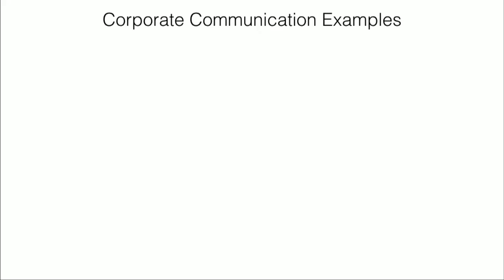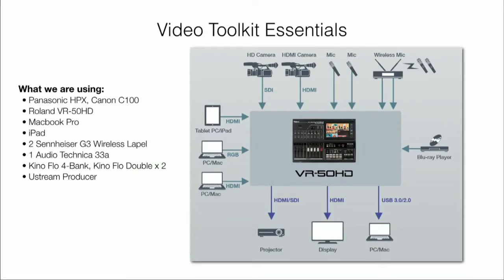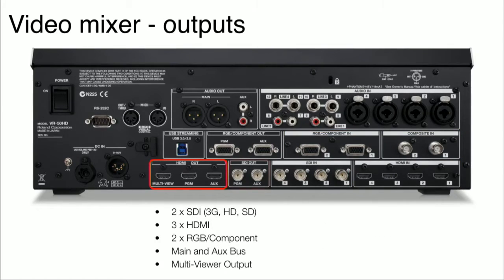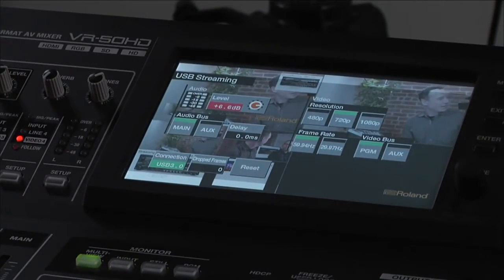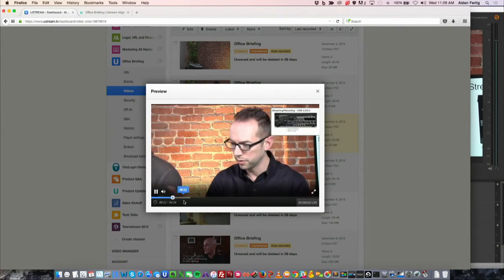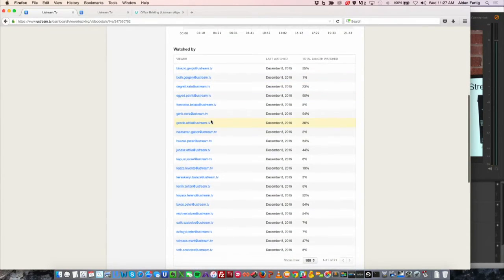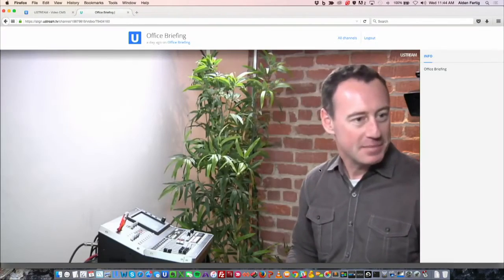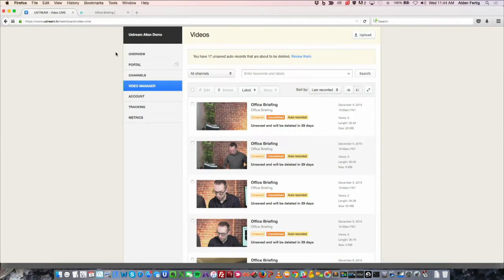Video Toolkit Essentials for Streaming Corporate Communications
Corporate communications are essential to the success of any business. Using live video streaming helps you connect with your customers, employees and partners on a regular basis. It brings your audience close so they are able to feel, hear and interact with your team. Video streaming is one of the most powerful mediums available to companies and organizations today.

Alden Fertig of Ustream and Rob Read of Roland show you behind the scenes production toolkits used by Roland and Ustream for Corporate Communications live from the Ustream offices in San Francisco.